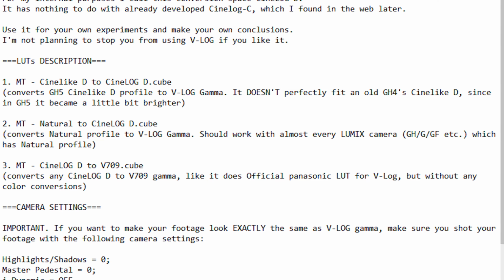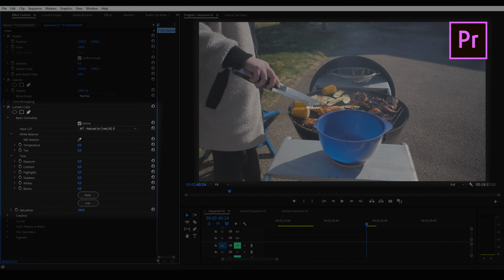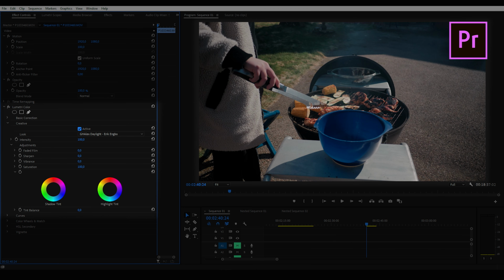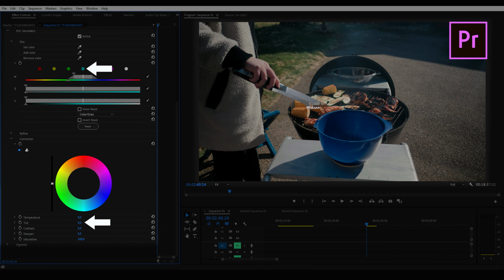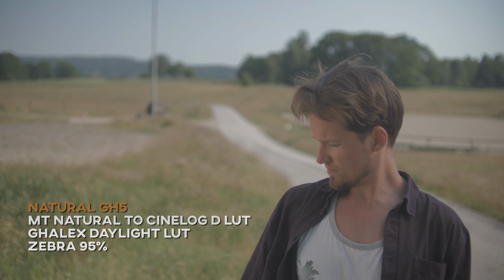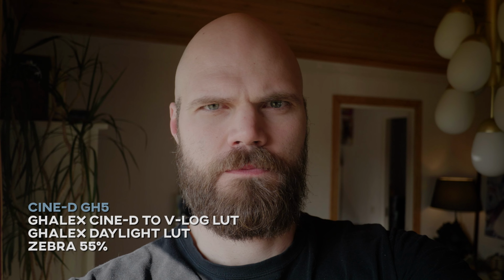GHAlex LUT Without V-LOG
▼ More SFT! ▼